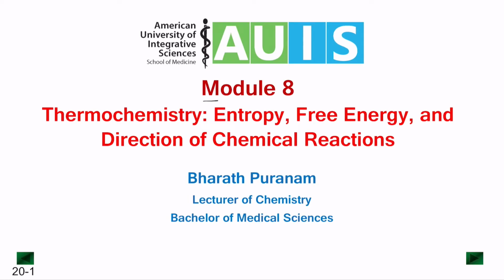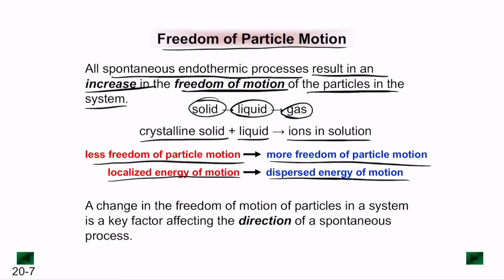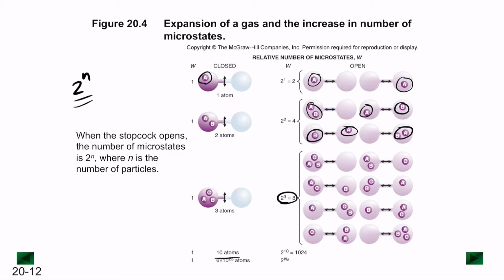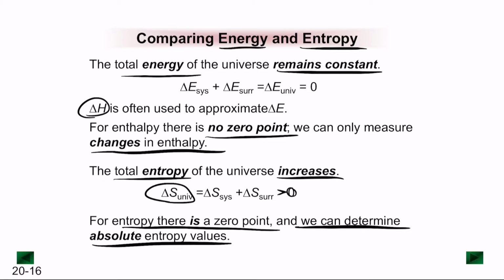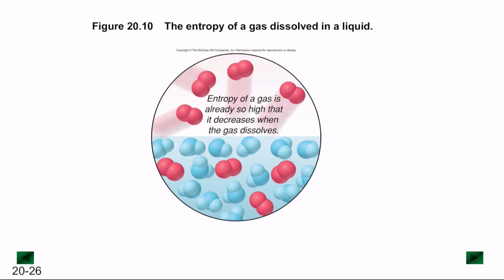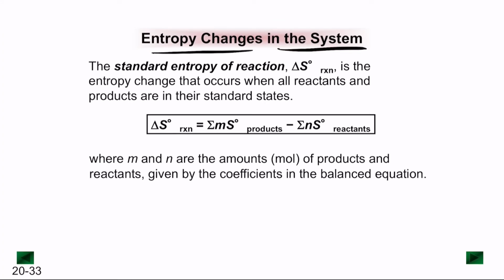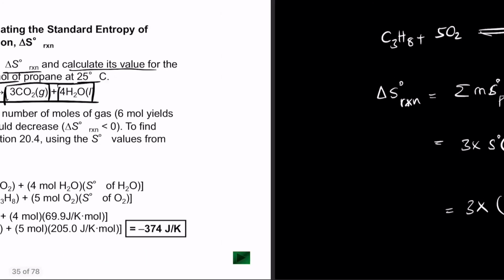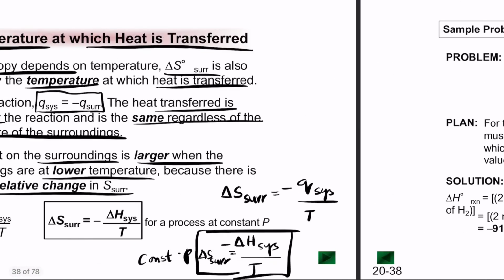Thermodynamics: Entropy, Free Energy and Reaction Direction | Lecture 1 | Inorganic Chemistry II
This lecture talks about spontaneous change and entropy.